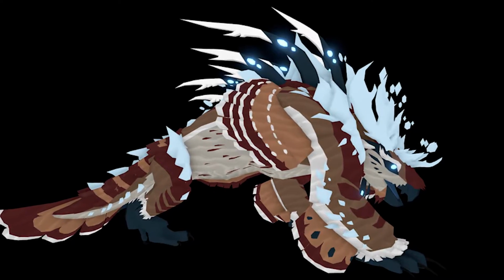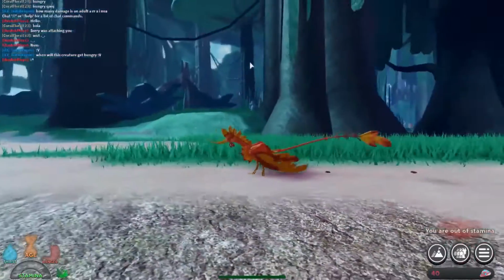How To Get The RAREST Dev Creature *Creatures of Sonaria Guide*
Looking for the best and rarest developer creatures in Roblox Creatures of Sonaria? We've got you covered! You'll also learn about the different tiers of creature like gacha, dev, limited and more.

We've put together a Creatures of Sonaria guide to help you find and obtain the coolest and strongest dev creatures in all of Sonaria.

Follow these simple steps and you're on your way to owning the best creature in the land! Let us know if you want more Creatures of Sonaria Roblox content especially around developer creatures!

More Roblox Thrasher content:
➜ For the best Roblox memes on the internet!